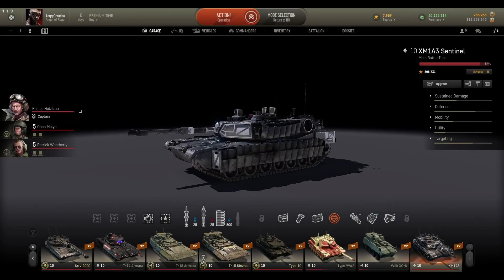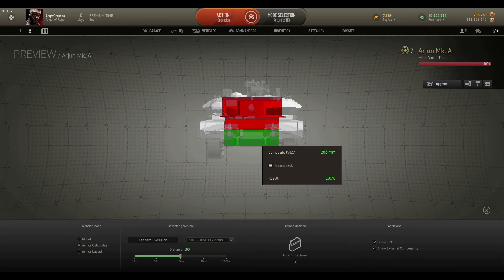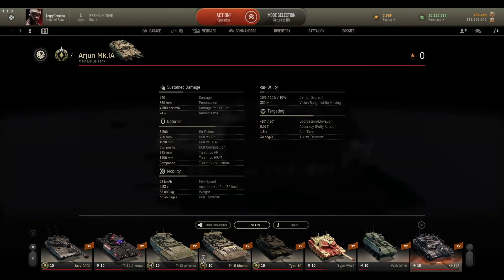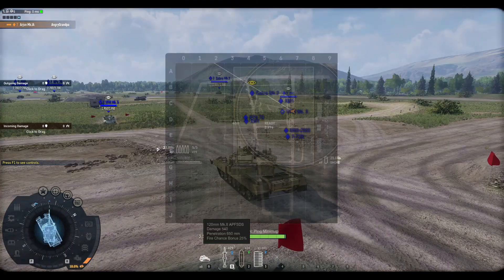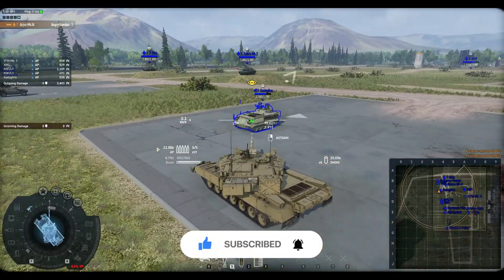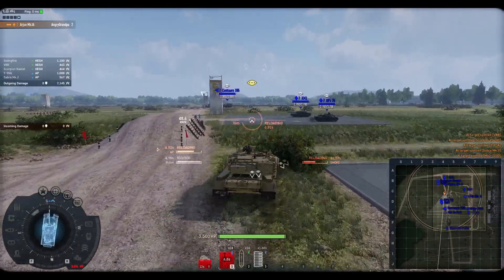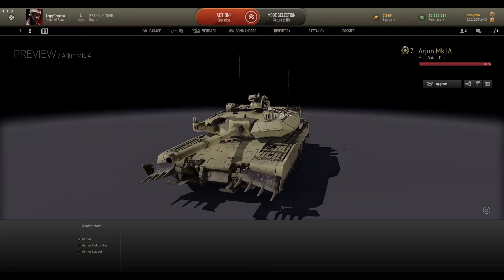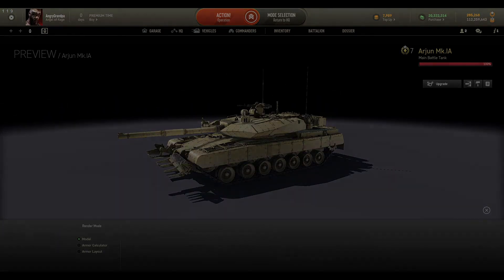My Opinion about Arjun Mk. IA, Tier 7 Premium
This video is a analysis of an Indian Leopard 2A4 like with interesting armor and design. Follow me as I speak, test and give a rating to this tank.